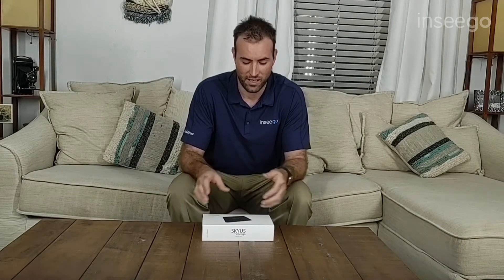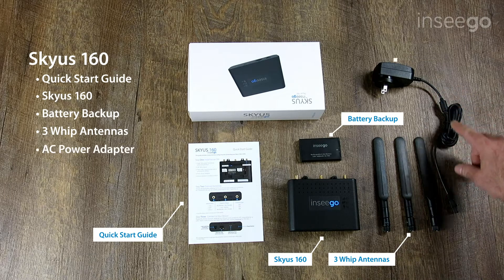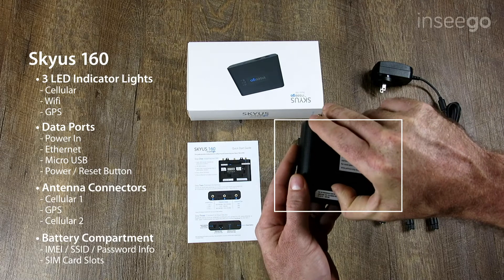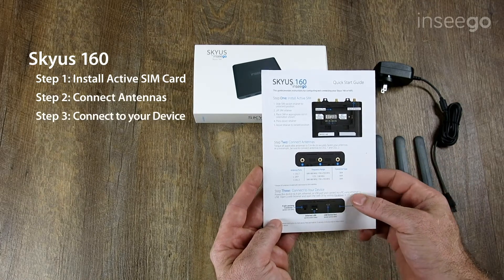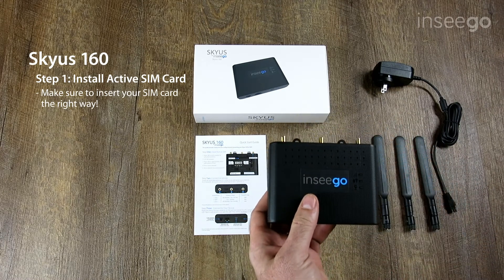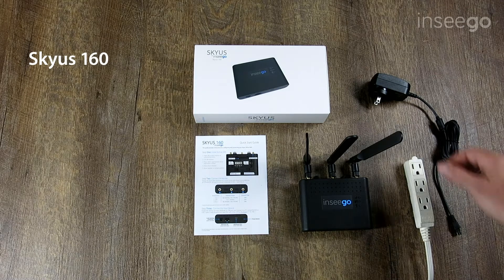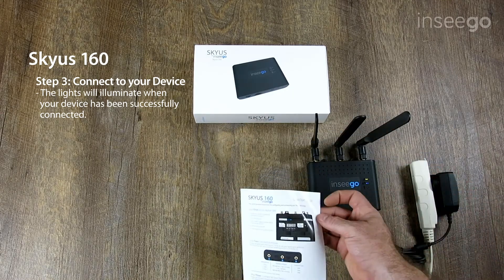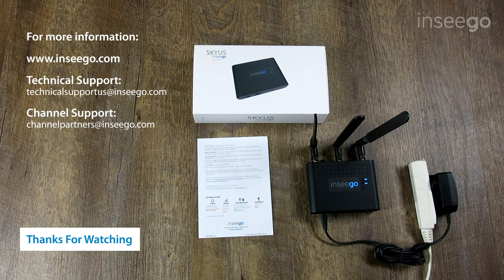Skyus 160 LTE Gateway Unboxing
Check out the latest product from Inseego, with Inseego Sales Manager, Cody Schwarzenbach, as he unboxes the Skyus 160 LTE Gateway.